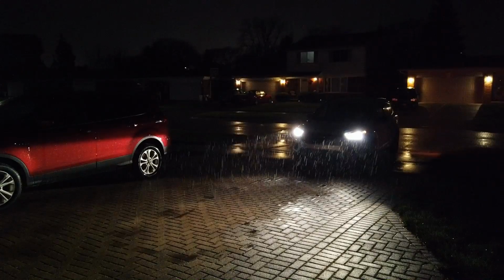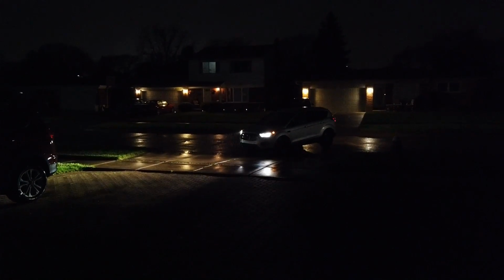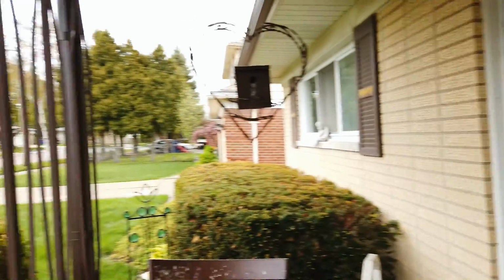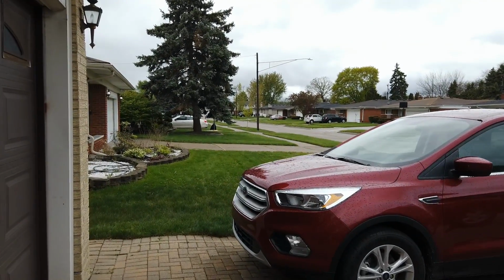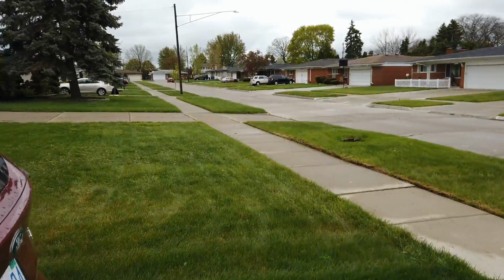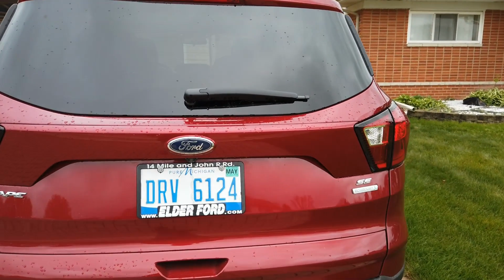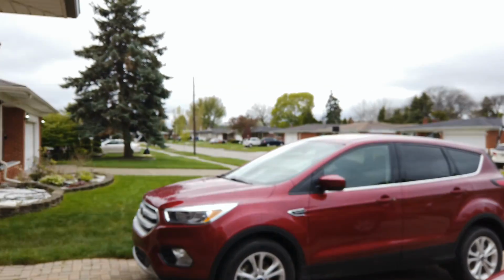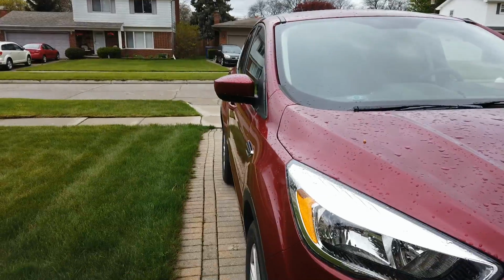DJI OSMO POCKET, TOAD GETS HURT, & PRE-TRIP PLANS FOR LUDINGTON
Today we try out our new DJI Osmo Pocket. Last week toad gets in a accident and we work on pre-trip plans.

Join Kevin, Betsy, and Piper as they showcase campgrounds across America, vlog the miles away, and share their adventures as they see this beautiful country and some of the best campground out there! New for 2017 is video tours of the campground they stay at.